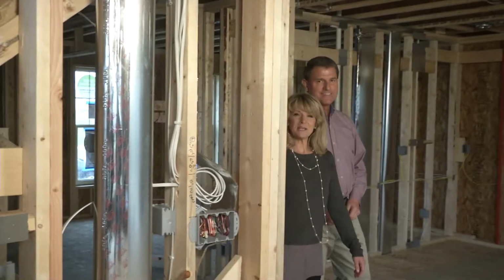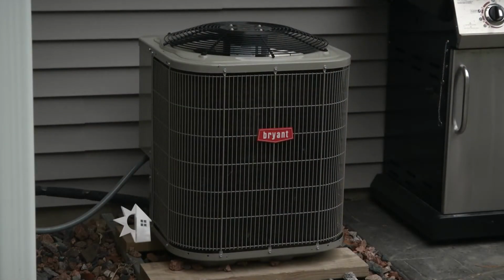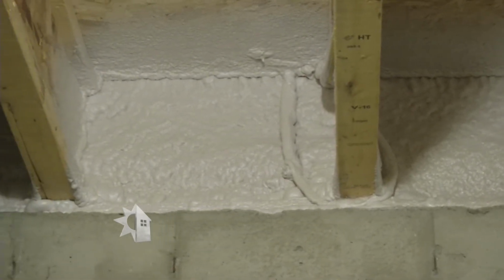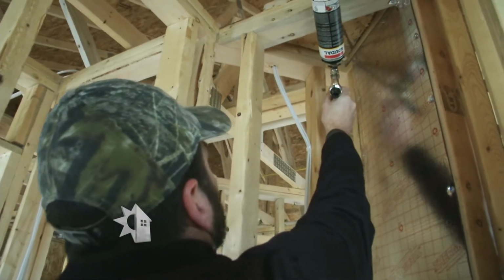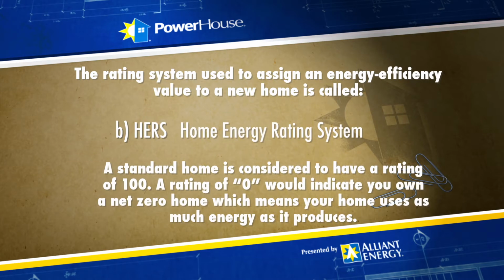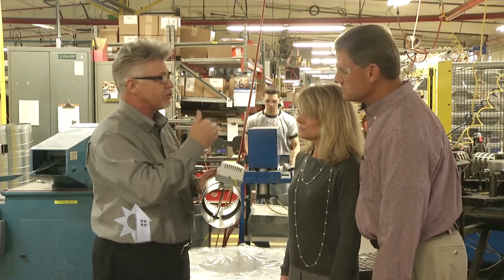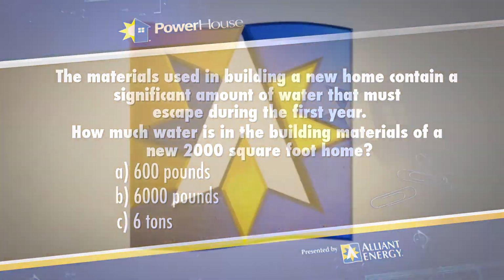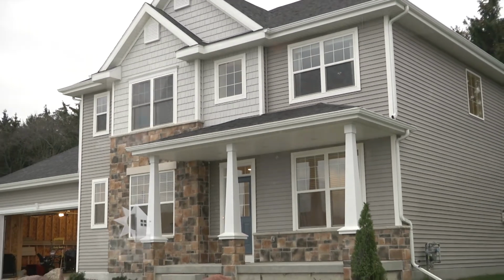Building an Energy-Efficient Home: From Design to Move-In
Energy efficiency isn’t just a retrofit—it can be built in from the start. In this episode, meet a family and their homebuilder who are making energy efficiency the standard in their new construction home, not the exception.

In this episode:
Follow the journey of constructing a new energy-smart home.
Learn how design choices impact long-term efficiency.
Get tips on finding the right builder for your energy goals.
Discover features that save energy and boost comfort.

for more energy-efficient building insights.

Alliant Energy PowerHouse Episode 1805